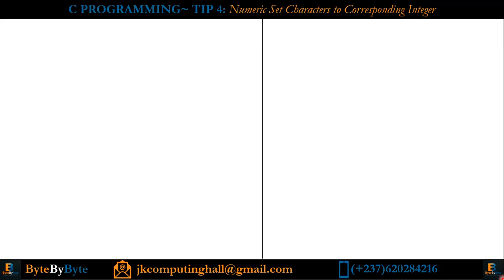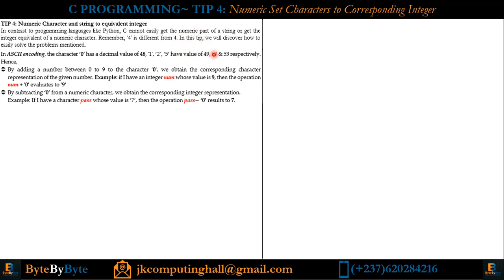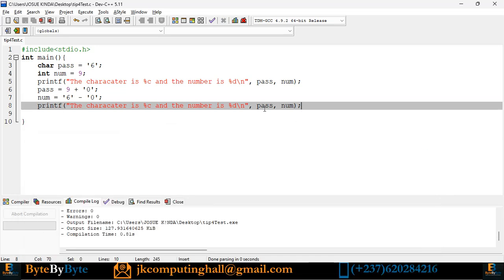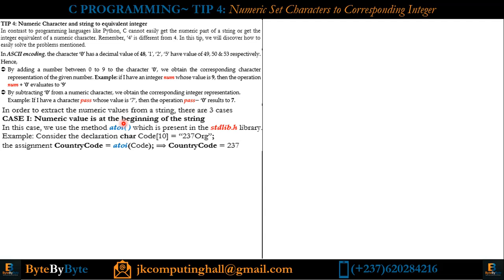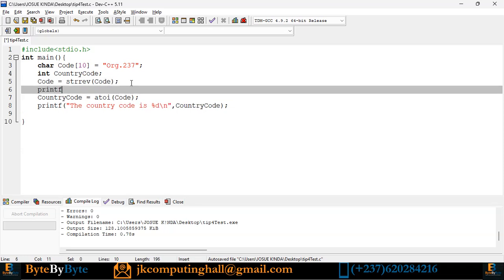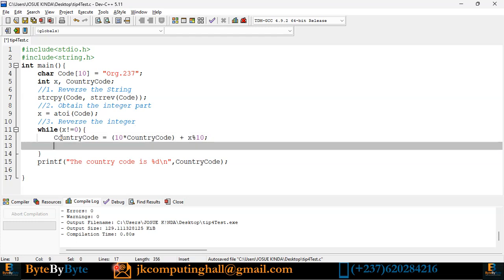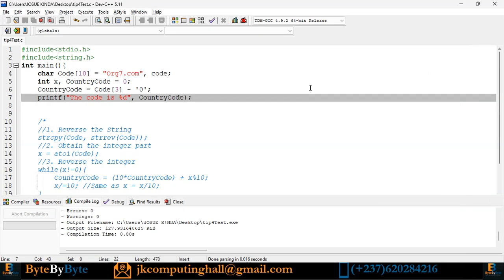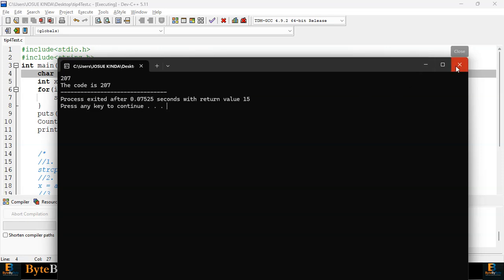C PROGRAMMING 19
TIP 04: Set of Numeric Characters to Integer equivalent
In this video, we look at how we can get the integer value of a numeric character. Also, how we can extract the integer part of a string(be it at the begining, middle or at the end of the string) for calculations. This tip is vital for some programs. Watch the video and comment if it was beneficial to you.